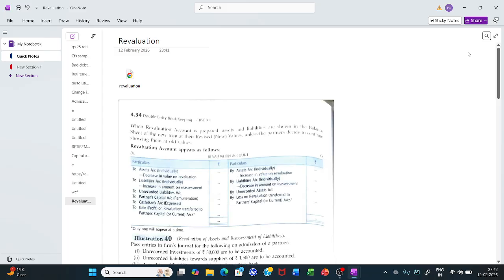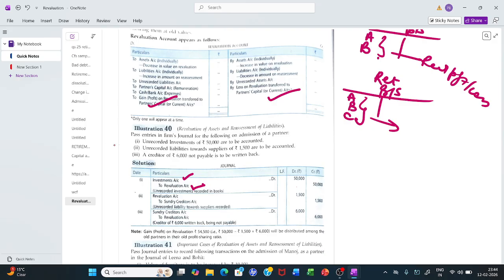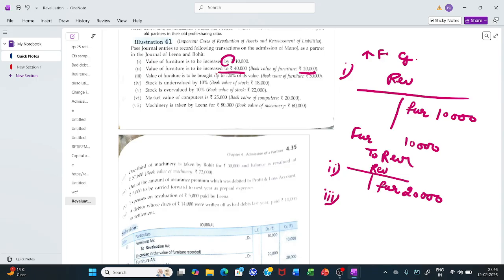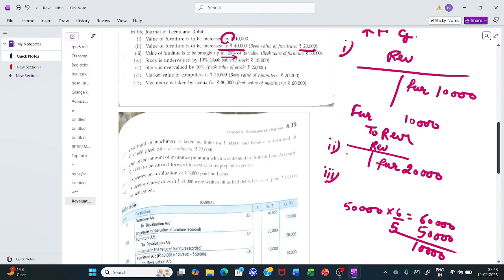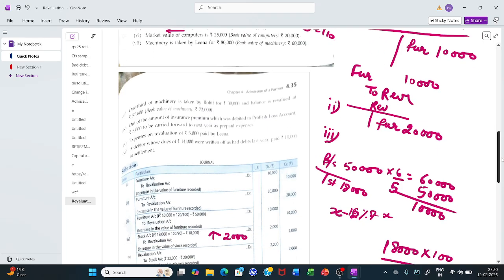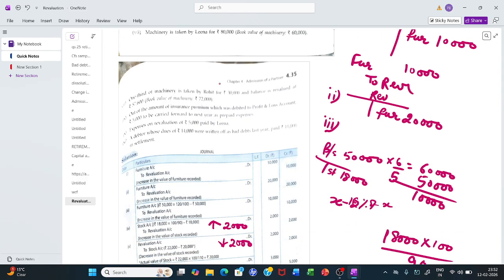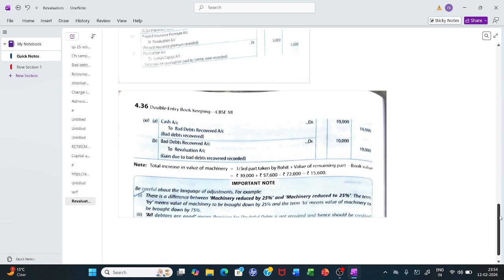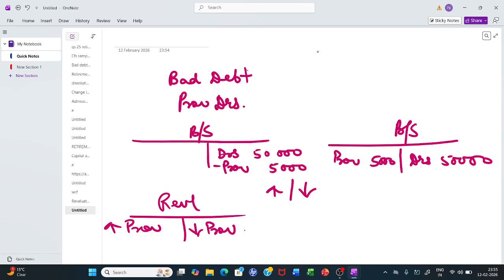Revaluation-Accountancy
Revaluation-CLASS 12